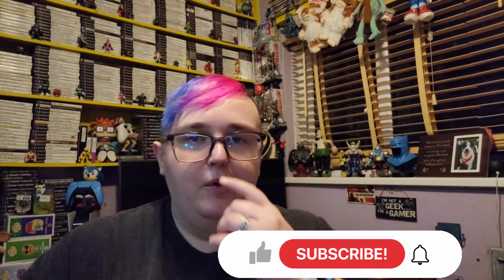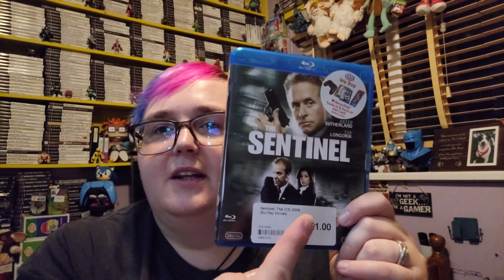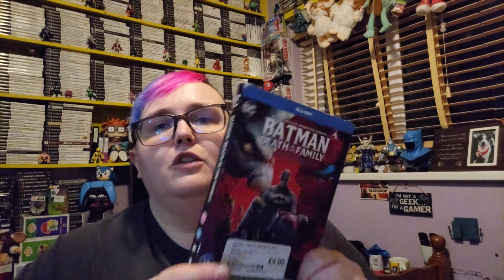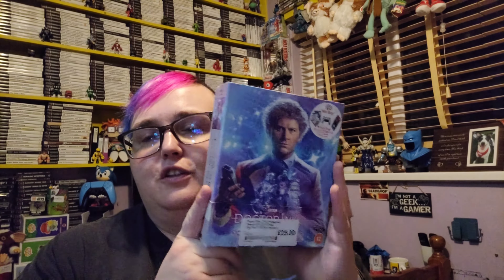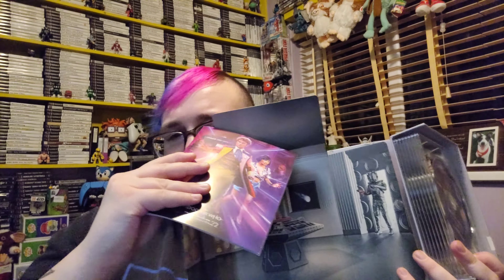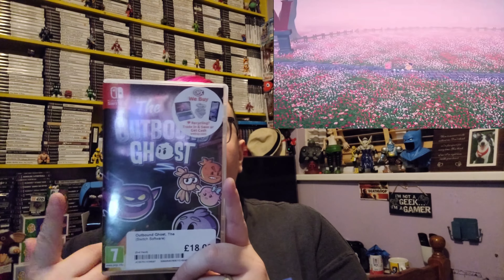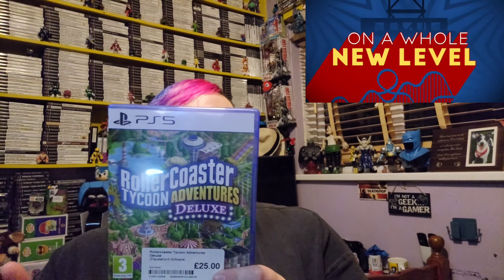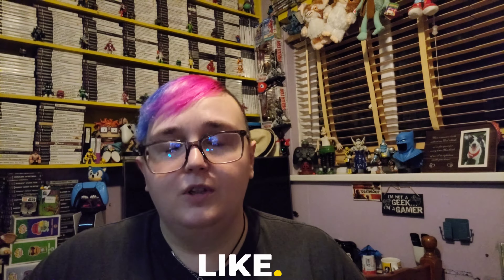CEX Pickups | Retro Girls UK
Facebook youtube community feel free to join to promote your videos or see other youtubers videos